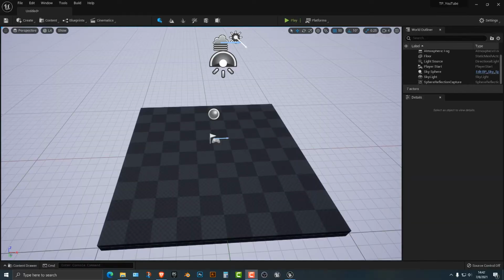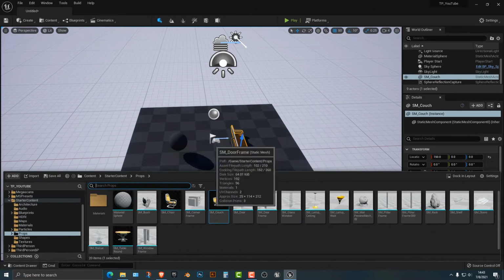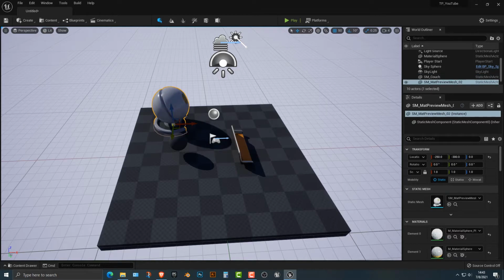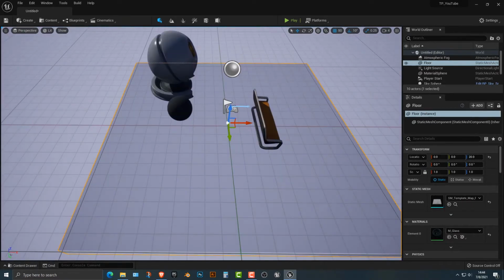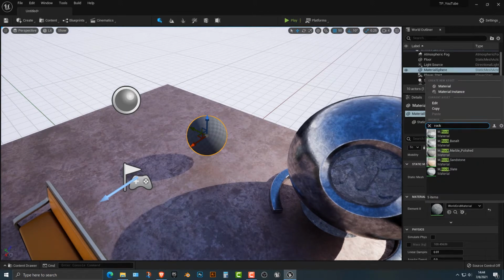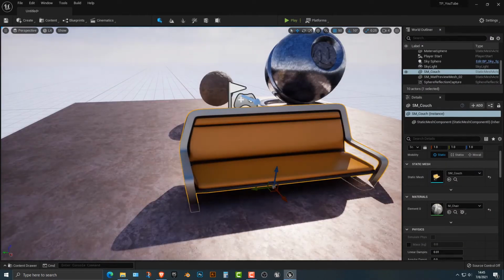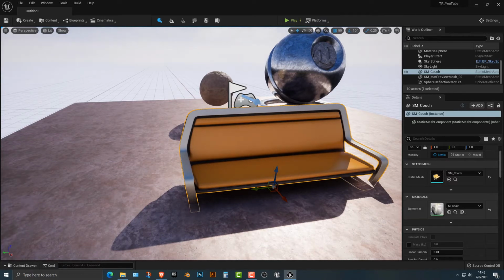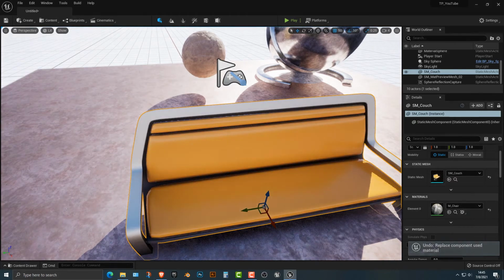Unreal Engine 5 UE5 Free Tutorial - How To Change Materials